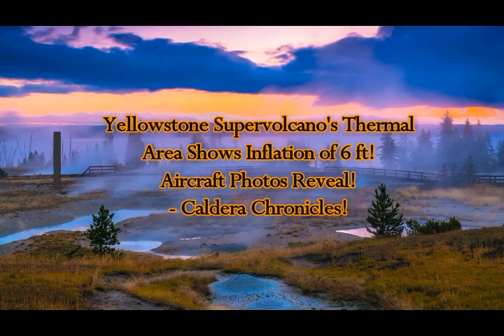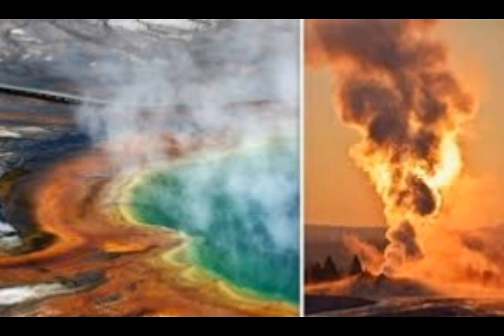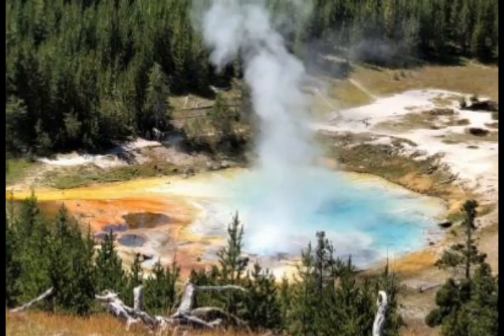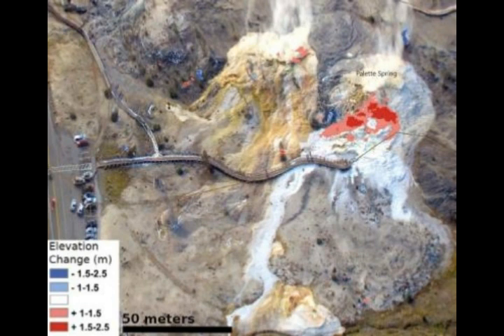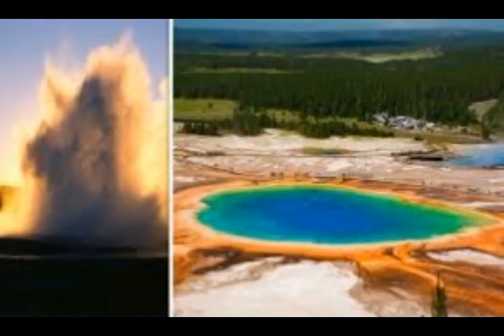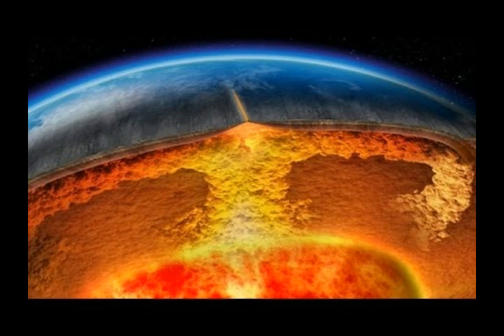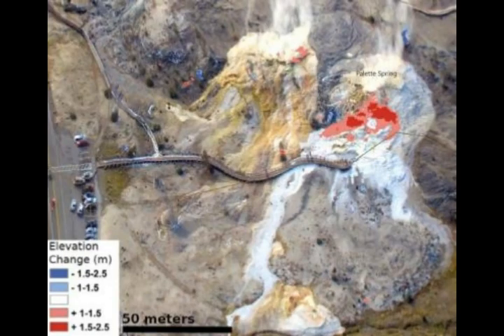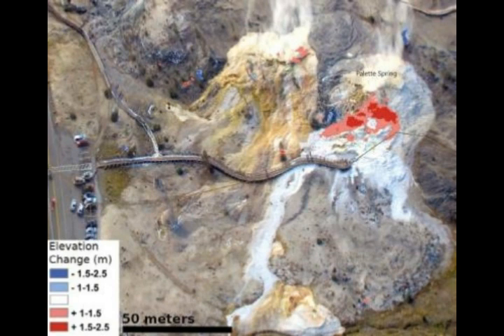Yellowstone Supervolcano's Thermal Area Shows Inflation of 6Ft in 3 Years! Aerial Images!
Please Support:
Yellowstone Supervolcano's Thermal Area Shows Inflation of 6Ft in 3 Years! Aerial Images! Caldera Chronicles Latest!
2) Thumbnail image - yellowstone Mammoth hot springs getty sunset.jpg